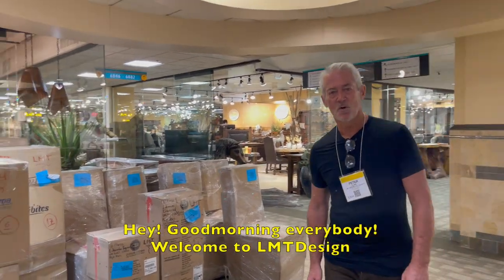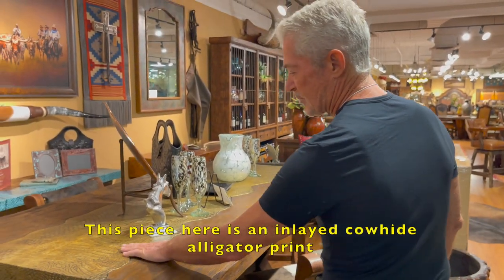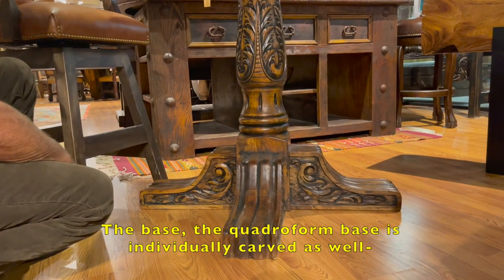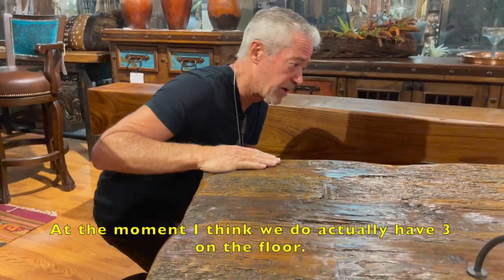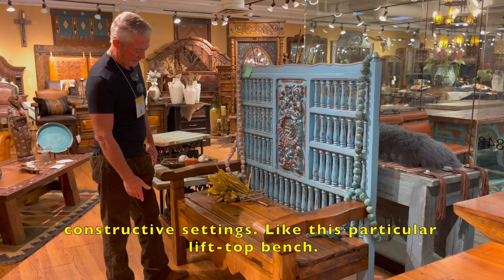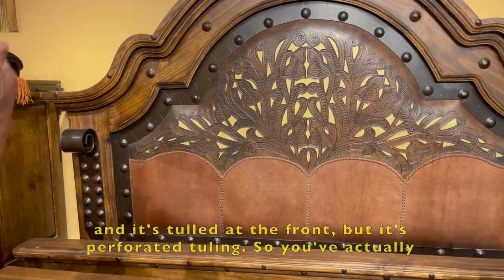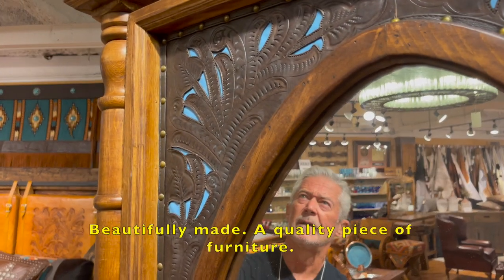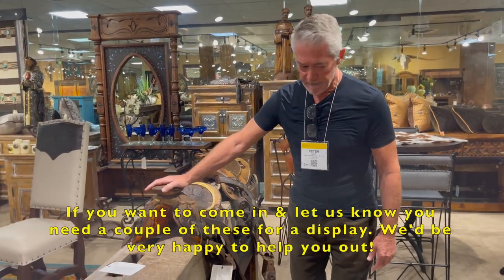Our FIRST YouTube Video!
We are so excited to have the founder of the company, Peter Clark, showing us around our gorgeous showroom.

Visit us at The Dallas World Trade Center, Showroom 6848